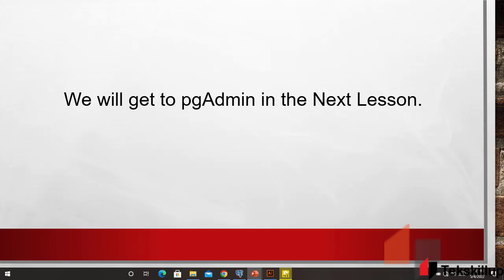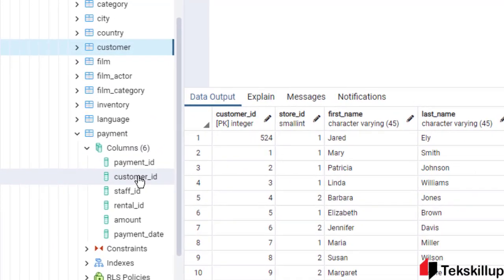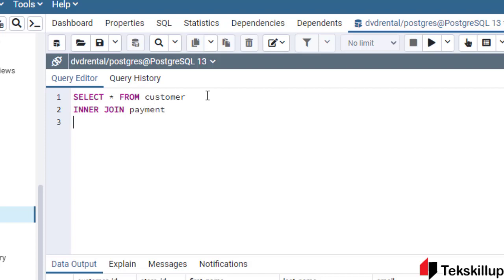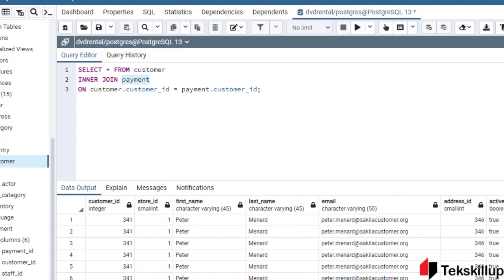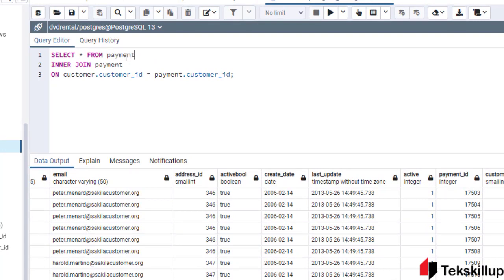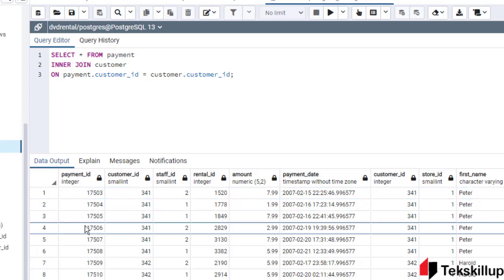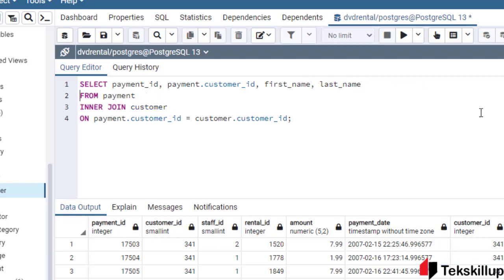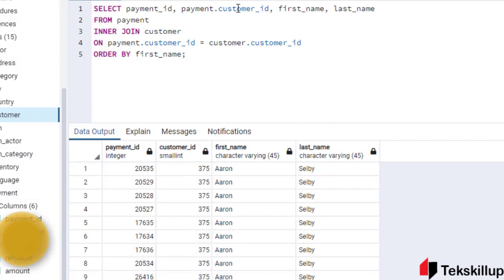INNER JOINs - Part 2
Learn the use of INNER JOIN in SQL